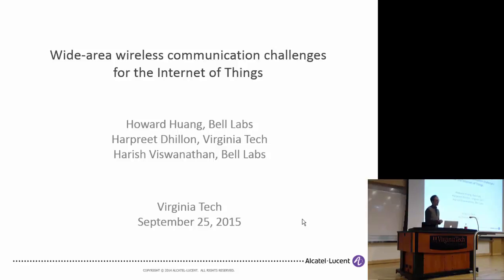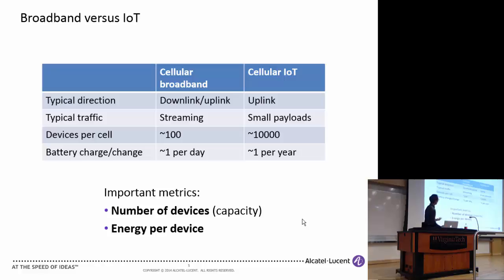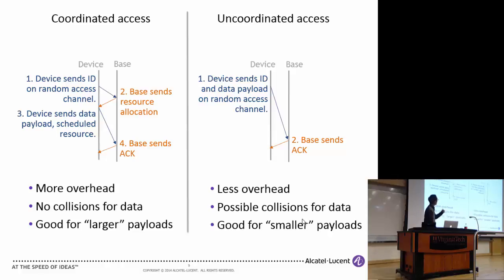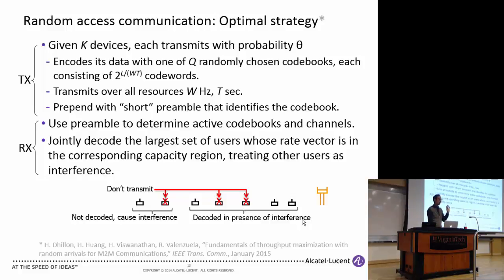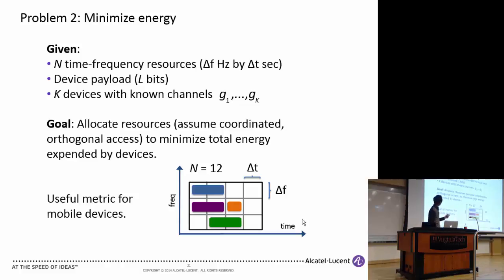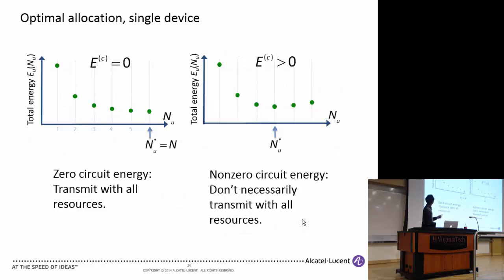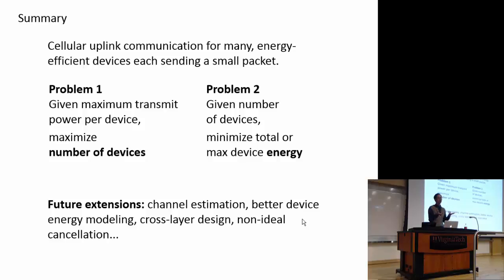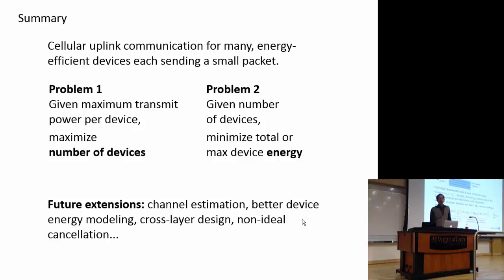Wireless Guest Lecturer Dr. Howard Huang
The deployment of Internet of Things (IoT) devices and services is accelerating, aided by ubiquitous wireless connectivity, declining communication costs, and the emergence of cloud platforms. Most major mobile network operators view the machine-to-machine (M2M) communication networks for supporting IoT as a significant source of new revenue. In this paper, we motivate the need for wide-area M2M wireless networks, especially for short data packet communication to support a very large number of IoT devices. We first present a brief overview of current and emerging physical and access-layer technologies for supporting wide area M2M.  Then using communication theory principles, we discuss the fundamental challenges and potential solutions for these networks, highlighting tradeoffs and strategies for random and scheduled access.